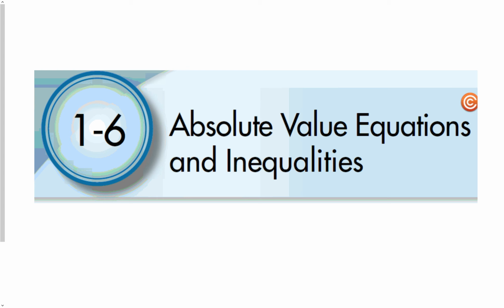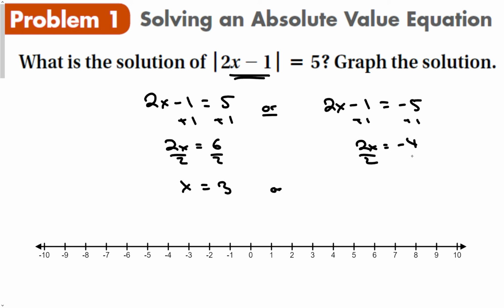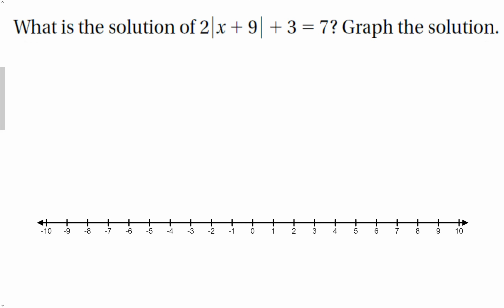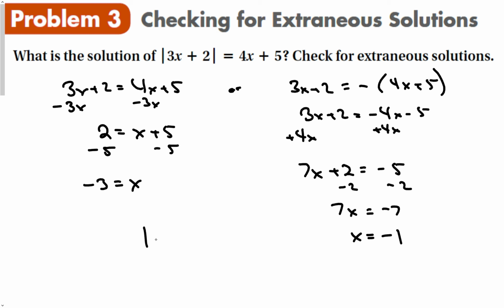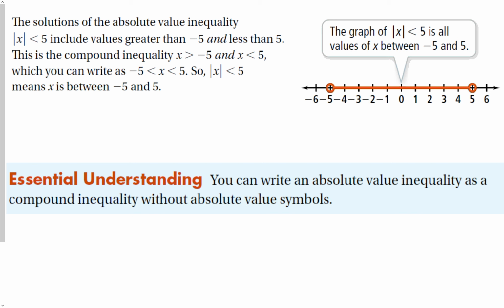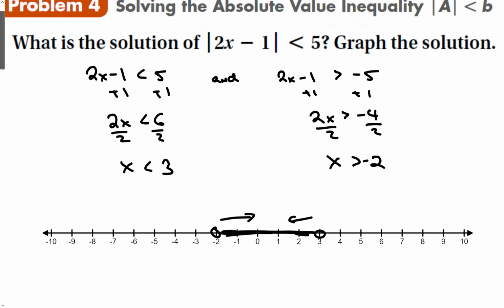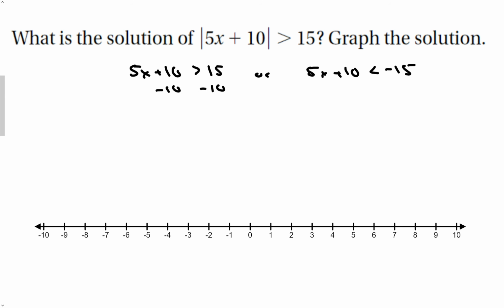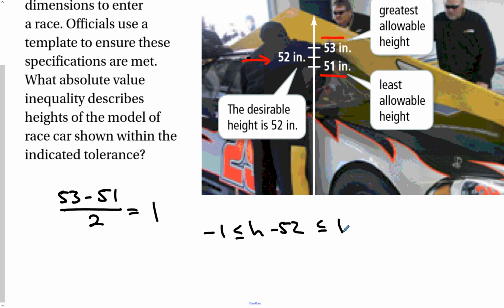1-6 Absolute Value Equations and Inequalities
Algebra 2 section 1-6 Absolute Value Equations and Inequalities